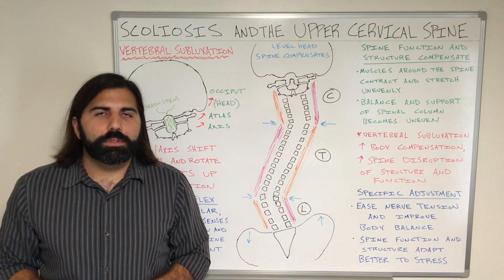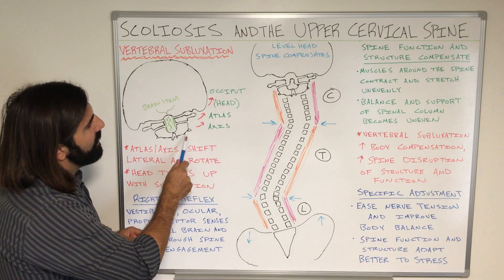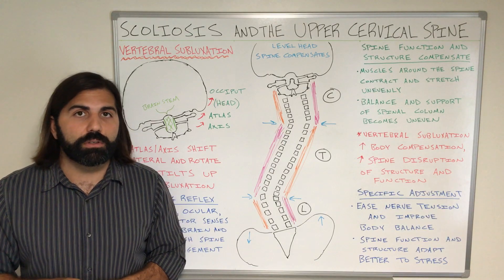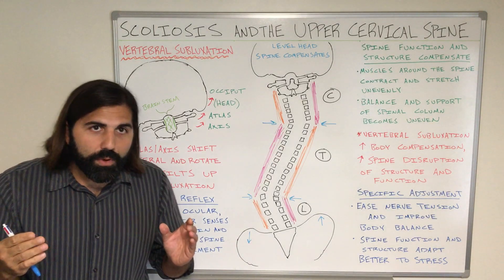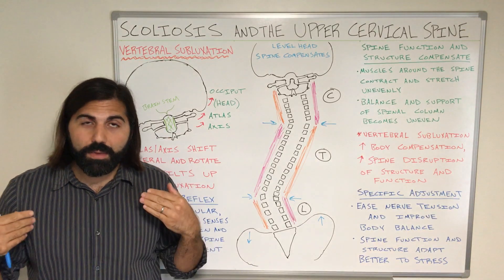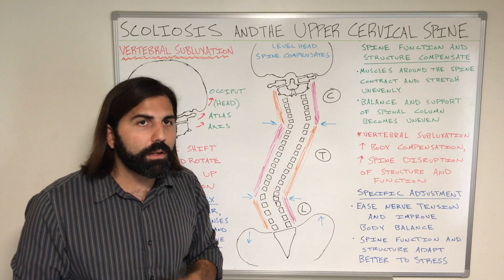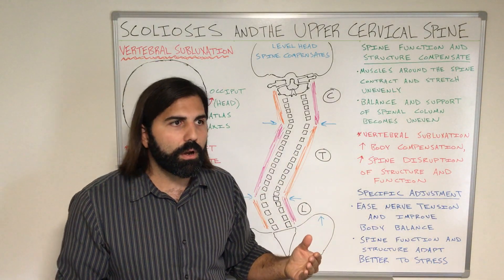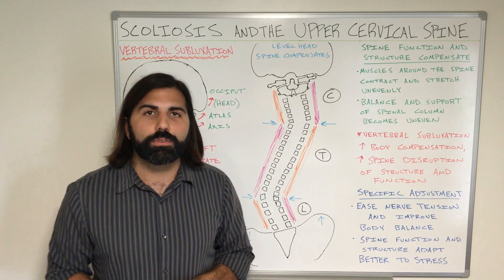Scoliosis and the Upper Cervical Spine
Connection between Scoliosis and the Upper Cervical Spine